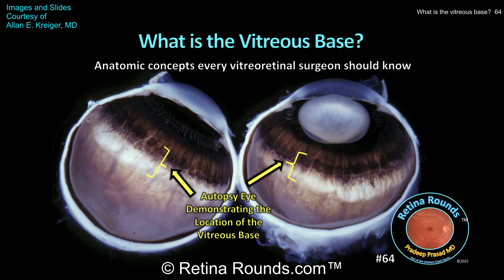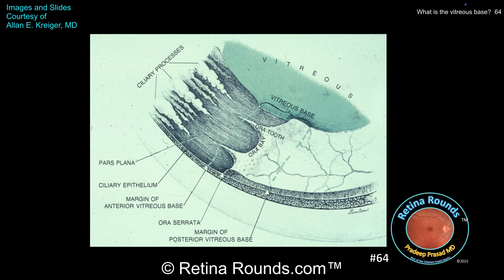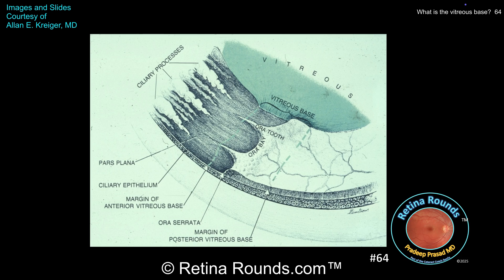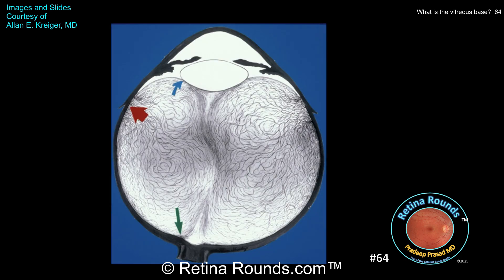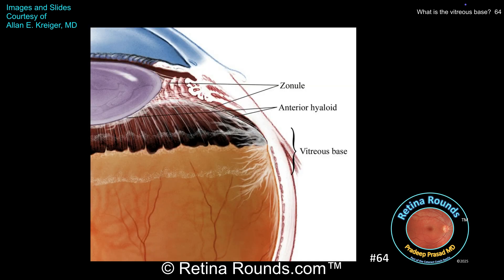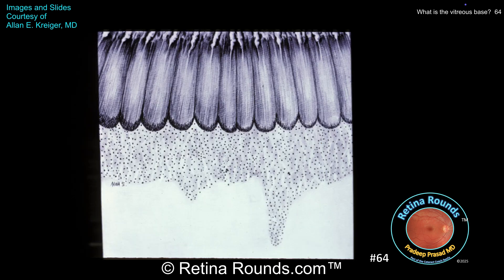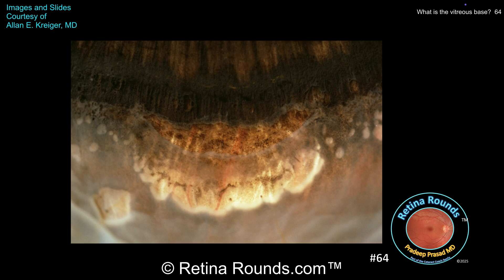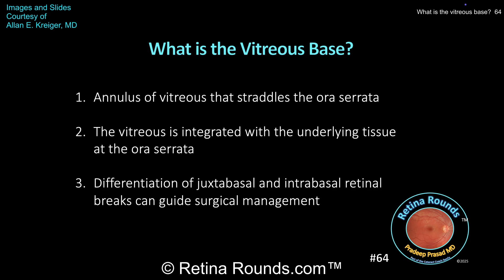RetinaRounds™ 64: What is the Vitreous Base?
Every vitreoretinal surgeon should have a good understanding of the vitreous and vitreous base anatomy.  In today’s episode we will cover the anatomy of the vitreous base, how breaks are associated with the vitreous base and anatomic considerations at the base that can guide surgical decision-making.  I want to give a very special acknowledgement to my late mentor Dr. Allan "Buzz" Kreiger for the images and slides presented in this episode.  The information presented here is based on his monumental work along with collaborators Dr. Robert Foos and Dr. Bradley Straatsma.